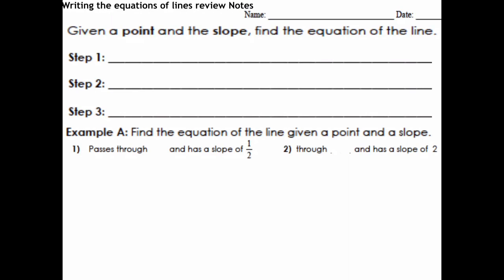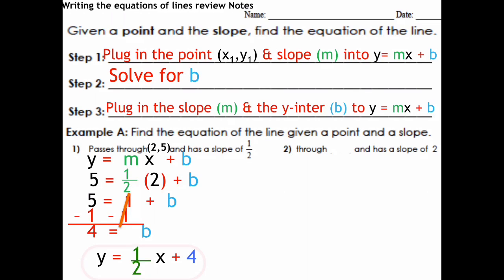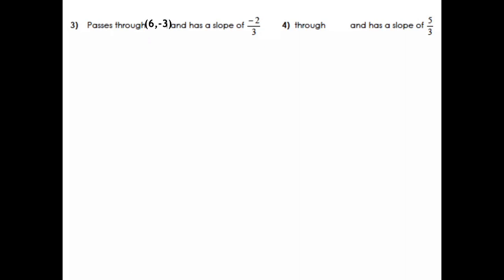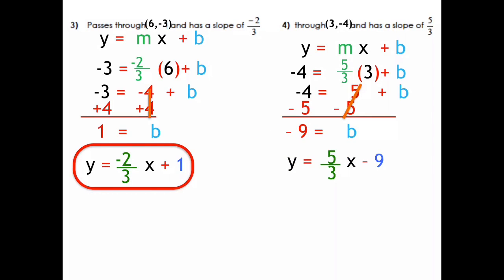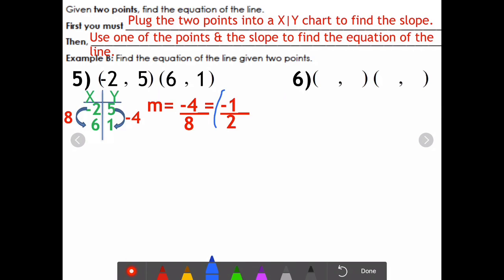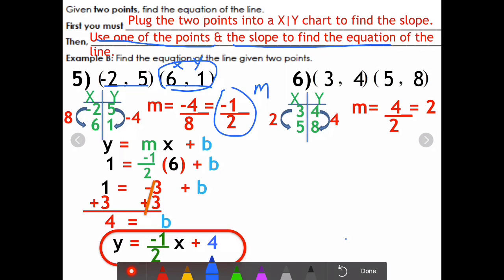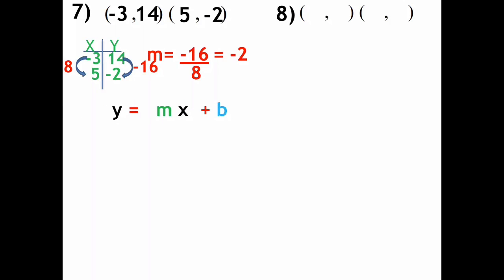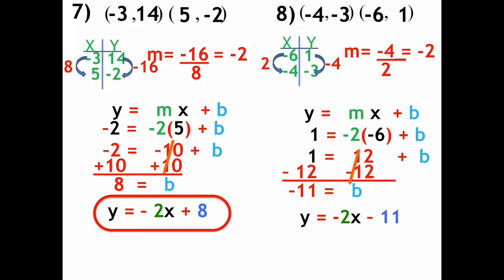HLR Haddad writing the equations of lines review notes